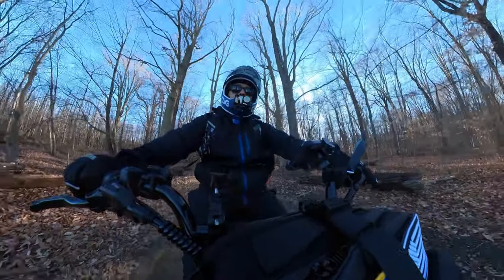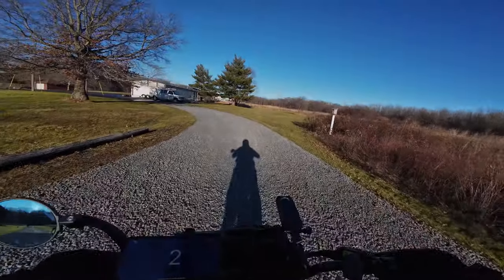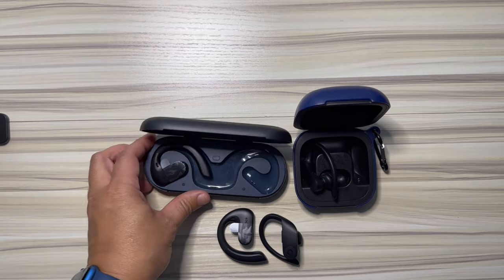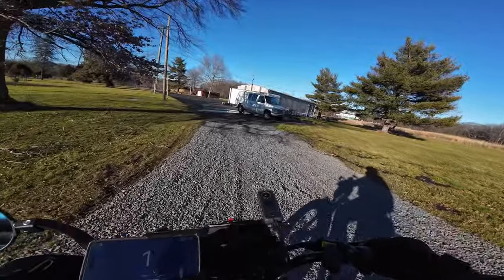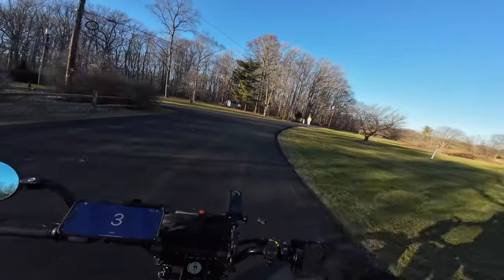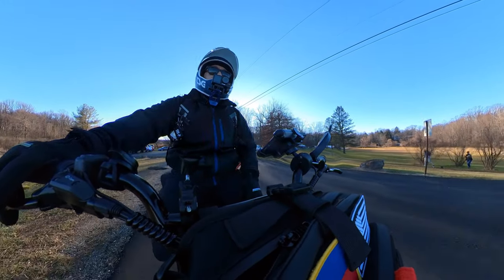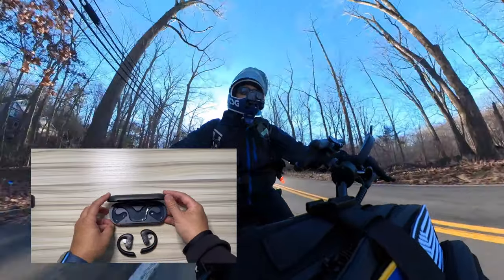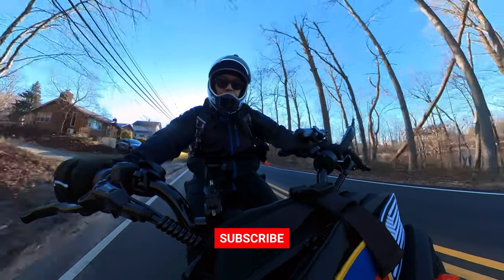Air Conduction Earbuds for PEV Riders? | OPEN ROCK S Open-Ear Air Conduction Earbuds Review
On this ride, we discuss the OPEN ROCK S Open Ear earbuds and how they might be worth a look for ebike and PEV riders.

Key Specs
1. Adjustable Open Ear design- ensure sound quality and not fall off, while also being able to sense surrounding environmental sounds to ensure safety.
2. Excellent Bass Capabilities-TubeBass™ technology;
3. Professional sound effects for sports-Rock/Relax Dual Mode
4. Up to 60 hours of listening-Coming with rechargeable battery compartment
5. AI Four Noise-clear and crystal call6. Bluetooth 5.3 plus IPX5 Waterproof, etc

Save $150 off your Lyric Cycles ebike with code: EROCKRODZ

Handlebar bag
Wing Lights Turn Signals

My Riding Gear:
TSG Pass Pro Helmet
Latest 2023 Moto Helmet
Kemimoto Heated Motorcycle Gloves
Kadet Sling
Mini Kadet Sling

Camera Gear:
DJI OSMO Action 4
DJI Wireless Mic
Action Cam Helmet Chin Mount
10000 mah Power Bank